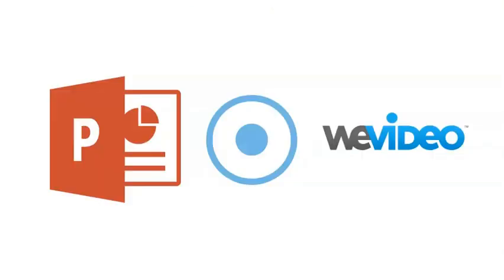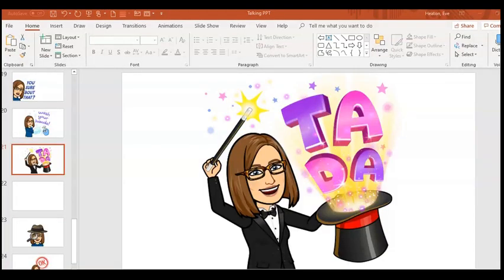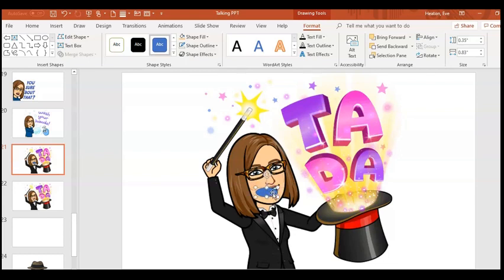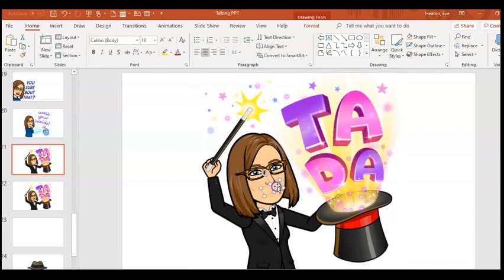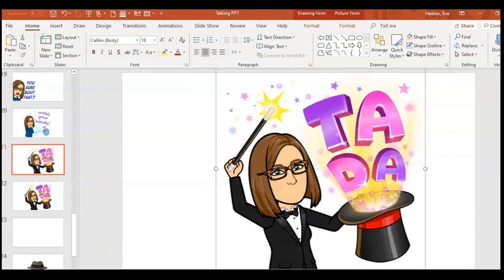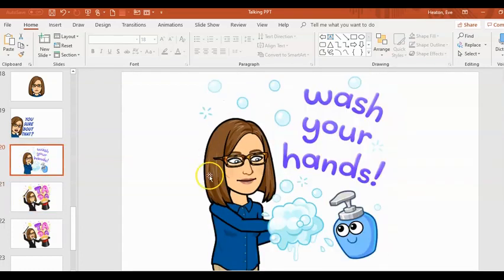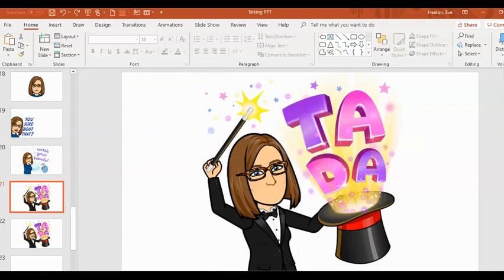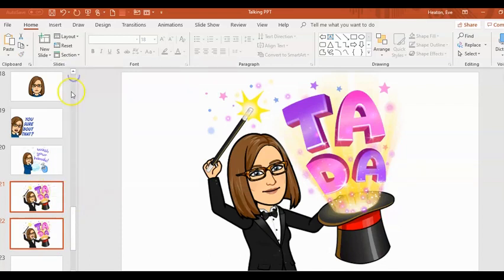How to Make Bitmojis Talk